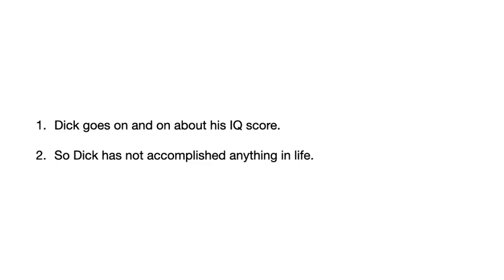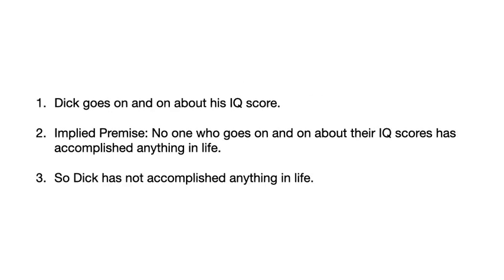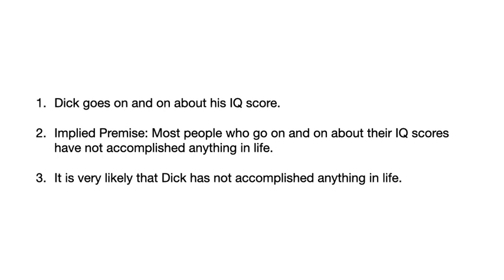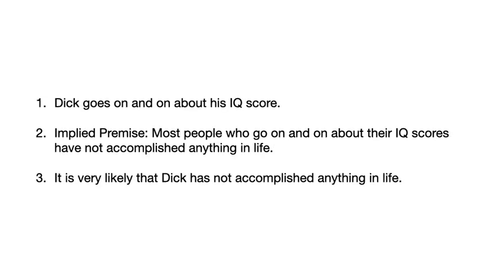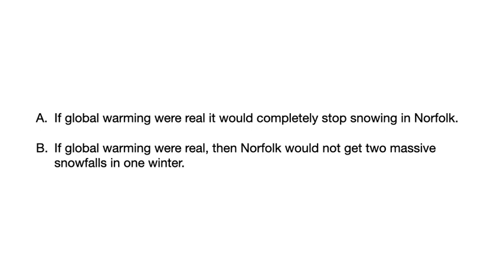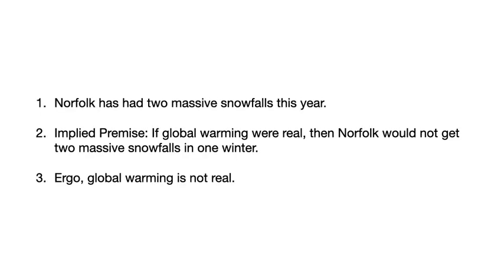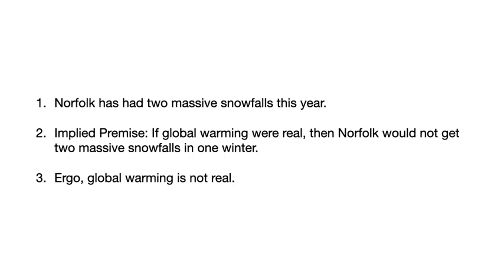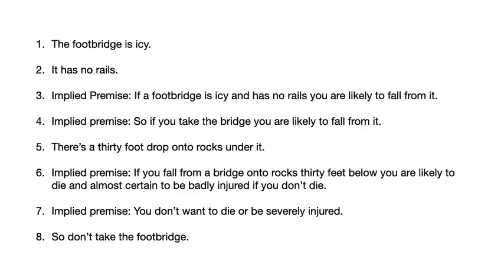Implied Premises Lecture 3